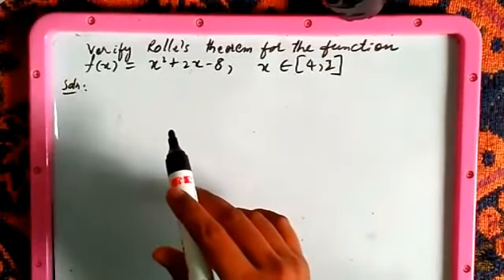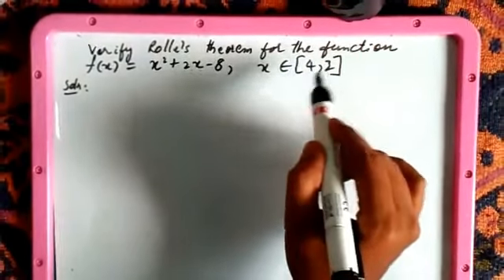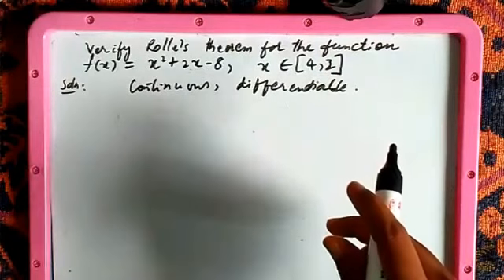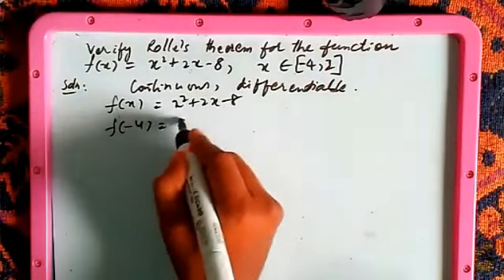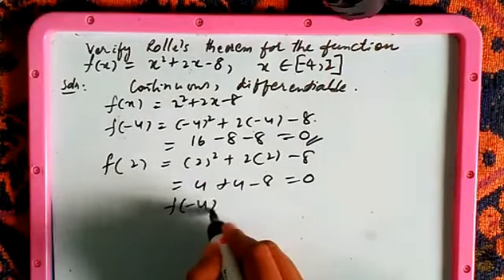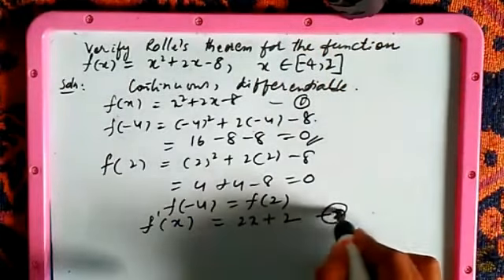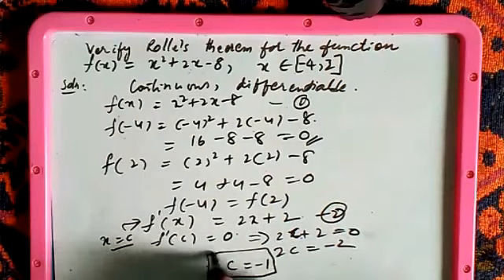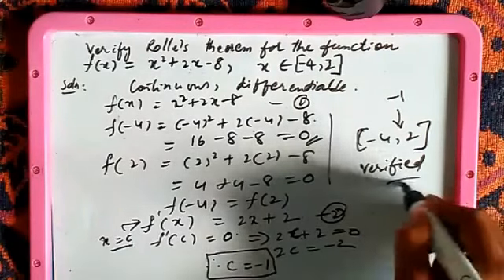How to verify Rolles theorem